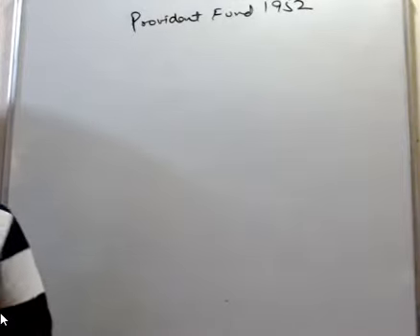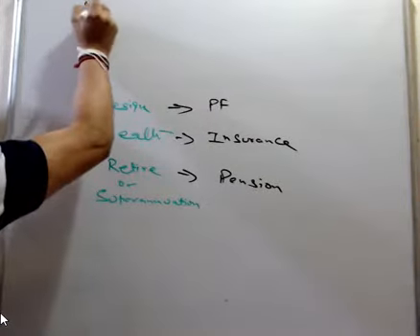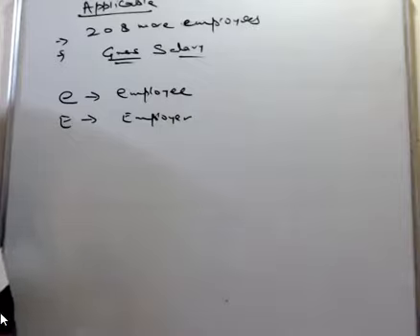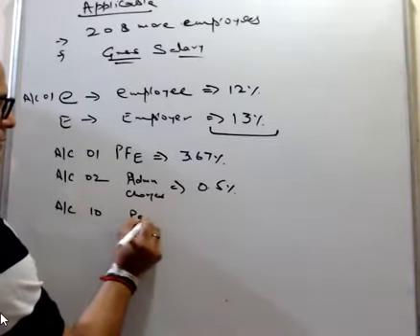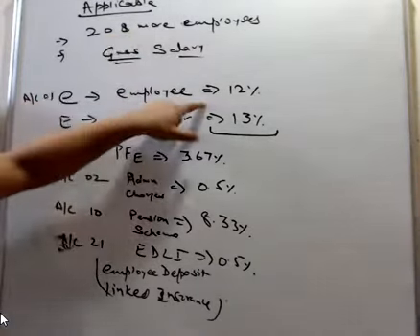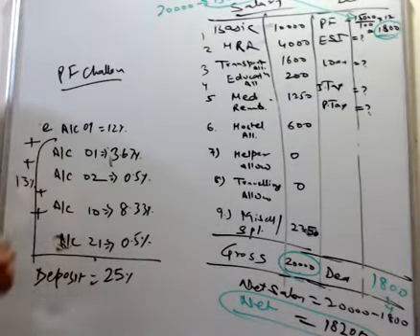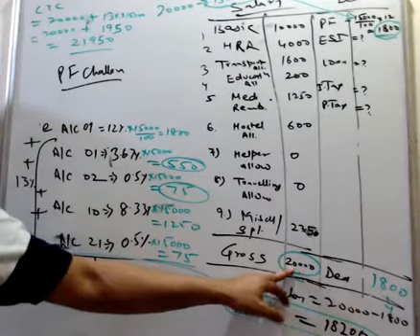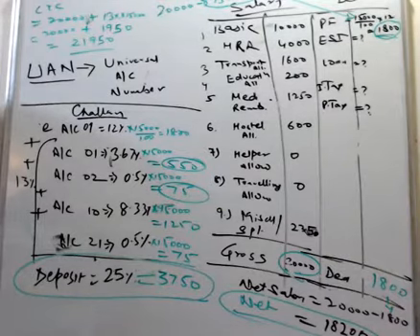learn pf calculations in 10 mins: Basic course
For beginners learn PF ( provident fund ) calculations on 10 mins , basic concept .
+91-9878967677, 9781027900